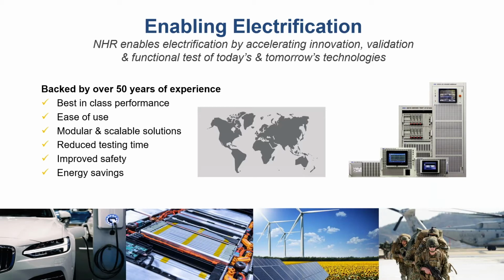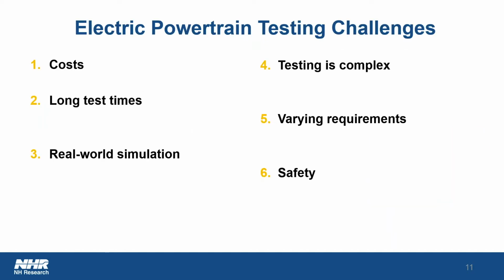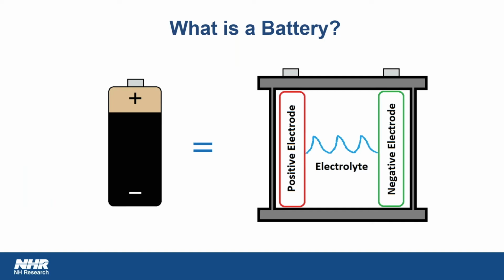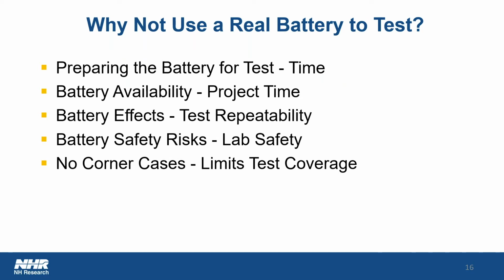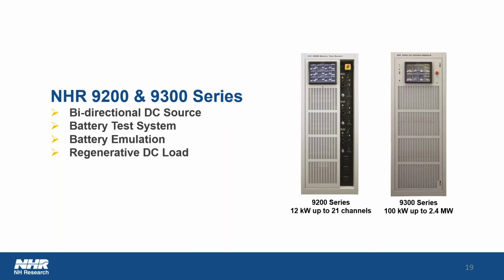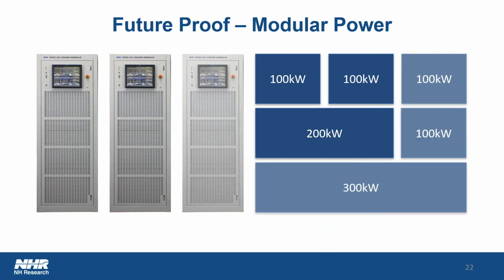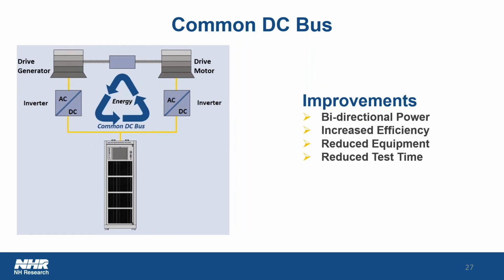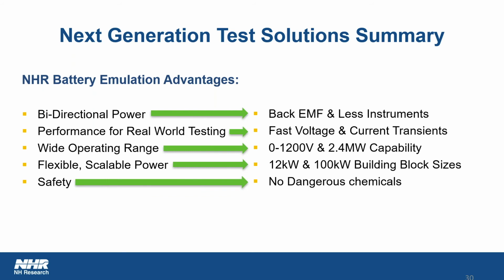Electric Powertrain Next Gen Test Solutions Webinar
In this webinar, Ben Jackson, Senior Applications Engineer at NH Research, will discuss key industry trends impacting battery test, current challenges and opportunities, and key factors in selecting the right test approach. This session will cover the fundamental concepts and key considerations for module and pack battery testing.